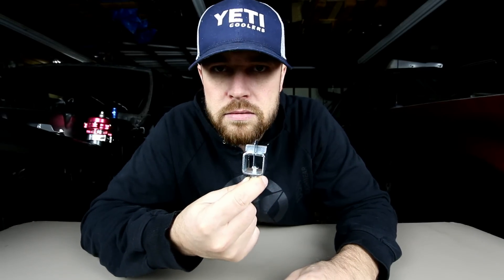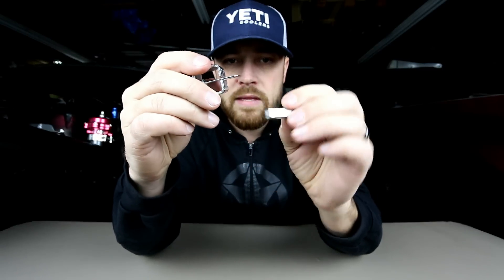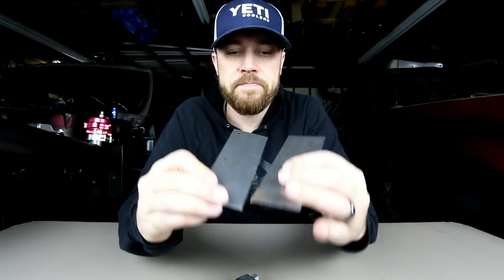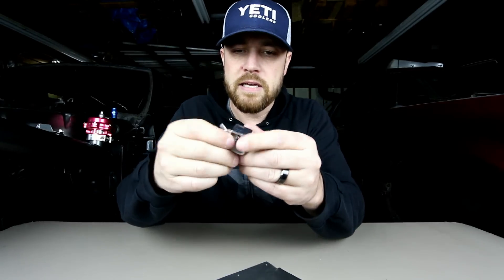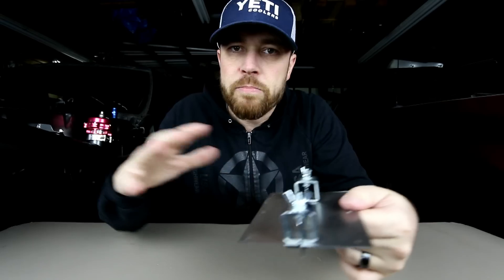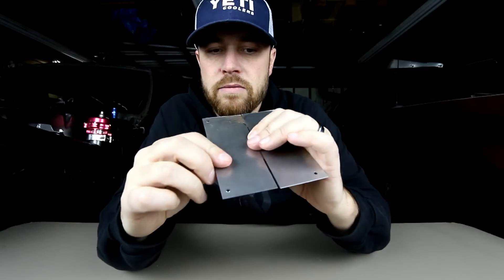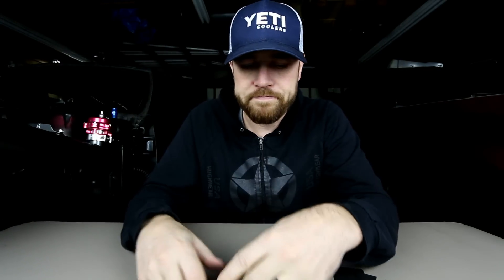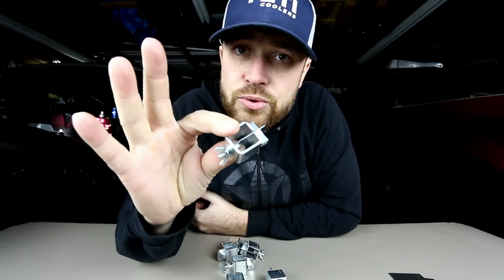You Need This Tool - Episode 7 | Butt Welding Panel Clamps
Butt Welding Clamp Set

Its Friday Fool and You Need This Tool
Todays tool is the welding butt clamp...used for aligning panels before welding. This are a great tool to have for those fabricators that need to perfectly align panels before tack welding everything together.